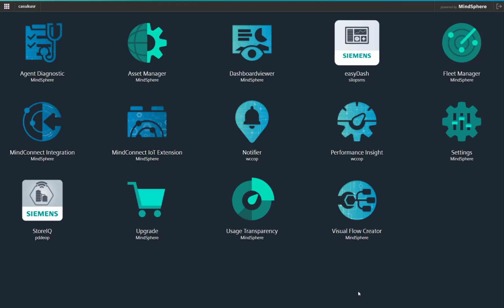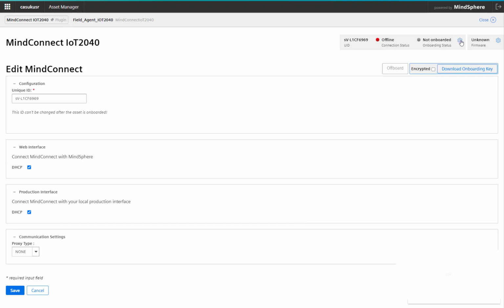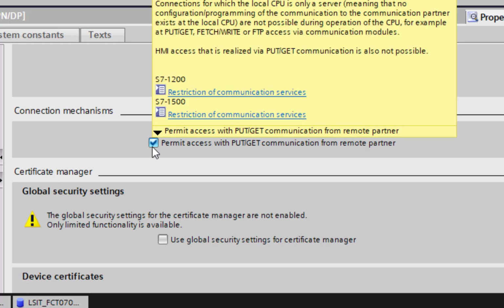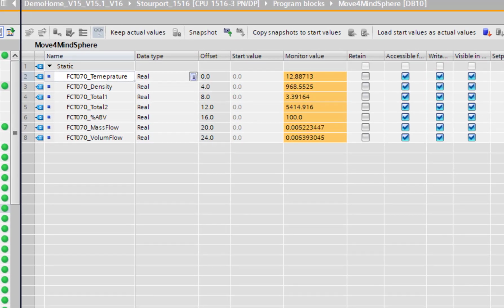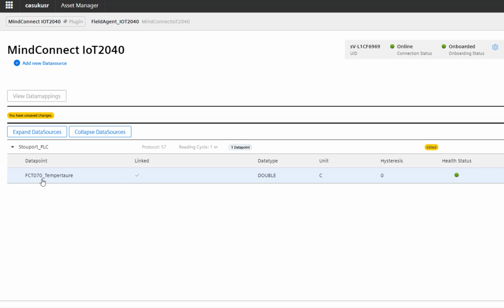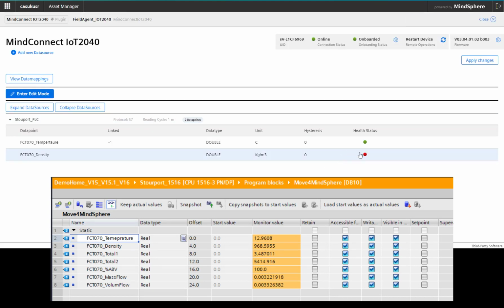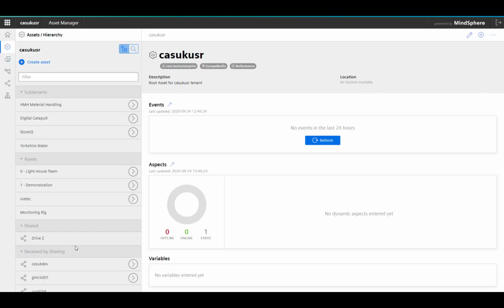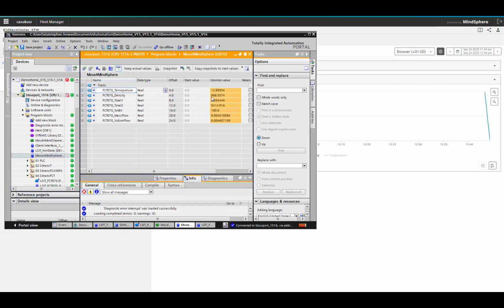MindSphere Connectivity. Connecting to a Siemens PLC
MindSphere connectivity devices support Siemens PLC PUT/GET.  This video shows how to onboard the MindConnect IOT2040 then set-up access to a S7 1500 PLC, using the SITRANS Library and FCT070 Coriolis flow meter.  Everything is here, wire connections, explanation of optimized blocks registers and remote configuration of MindConnect 2040.

Video Contents

0:00 Intro
0:40 MindSphere Adding Asset
1:55 MindSphere OnBoarding Key
3:28 PLC IP Address and Connections
4:20 Checking PLC PUT/GET Settings
4:50 Adding IP Settings to MindSphere
5:40 Downloading OnBoarding Key
6:30 Updating Firmware
6:59 Configuring  PLC Data Block
8:17 Mapping PLC onto MindSphere
12:24 Pushing Data into Data Base
15:80 MindSphere Fleet Manager